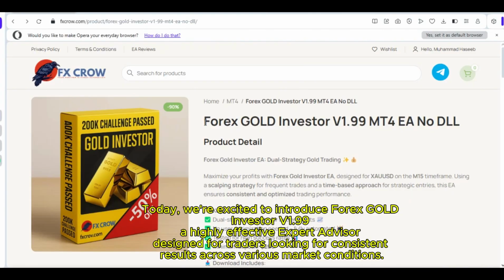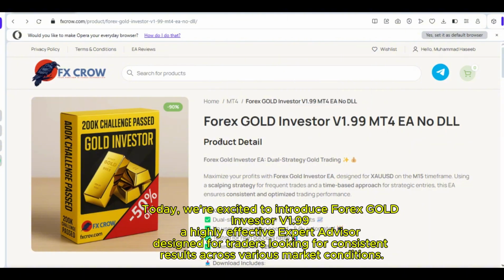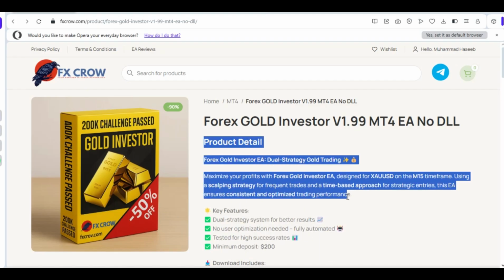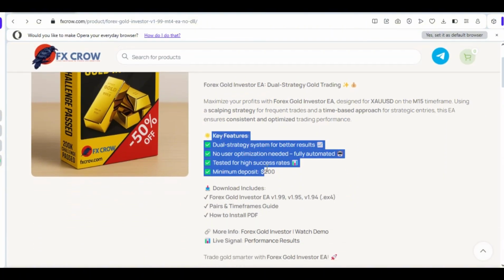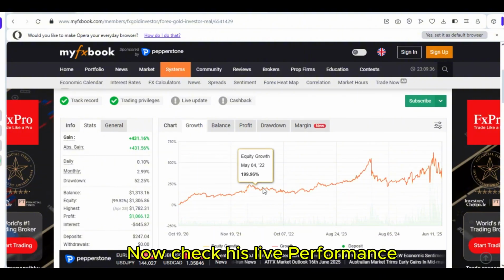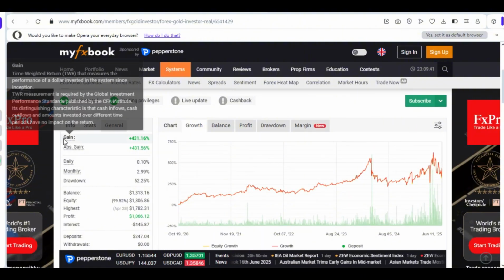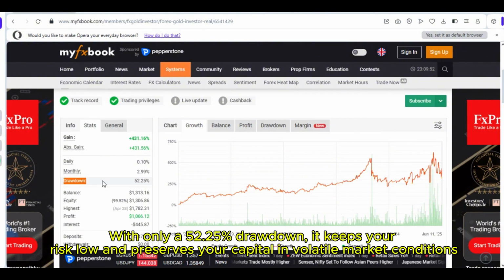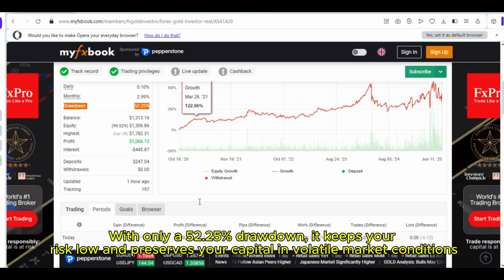Forex GOLD Investor V1.99 MT4 EA No DLL Top Forex Trading Robot 2025